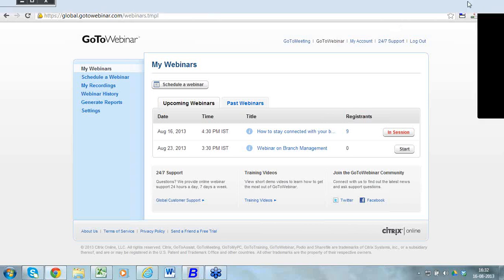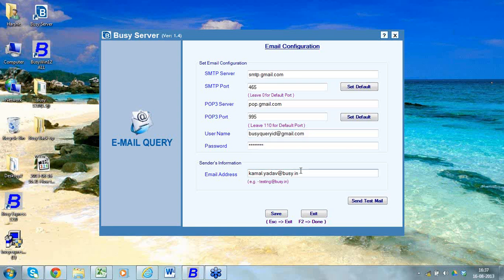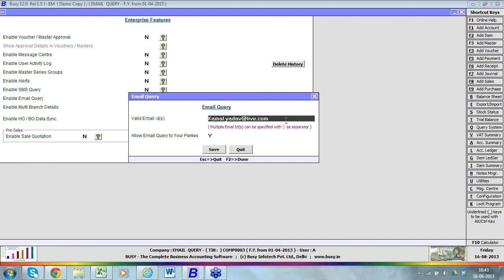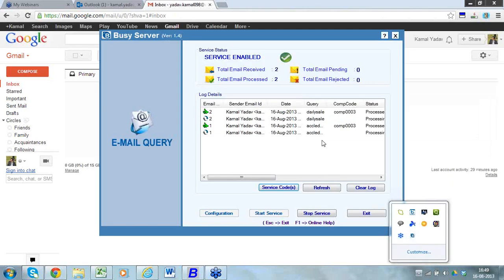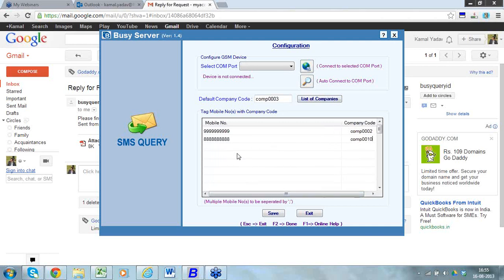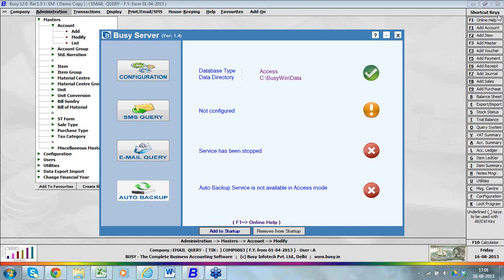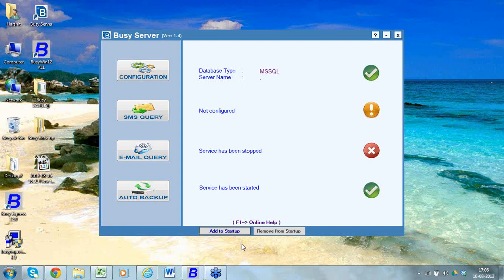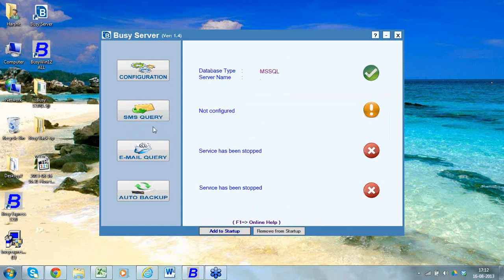Stay connected with your business 24x7 using BUSY - English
Data forms the most critical part of business operations.Forming data backups at defined intervals is the need of the hour. Moreover there should be a mechanism using which you can carry your business along while you are travelling.

Features Covered

SMS/Email query
Auto Data back up